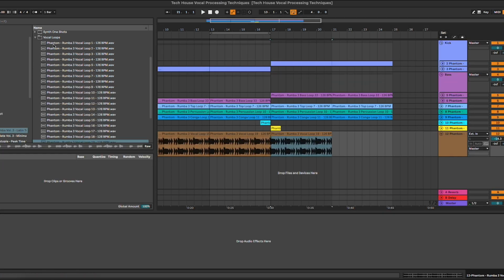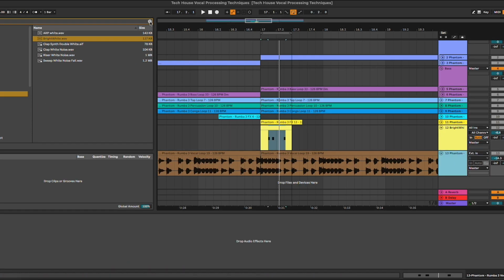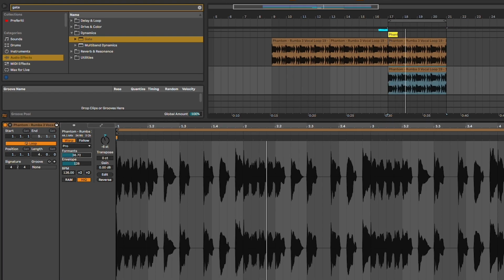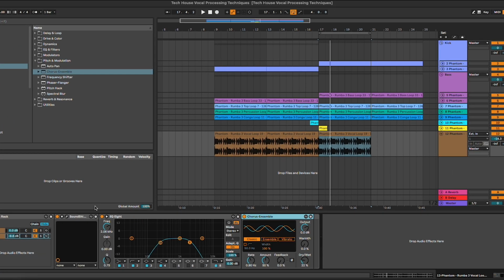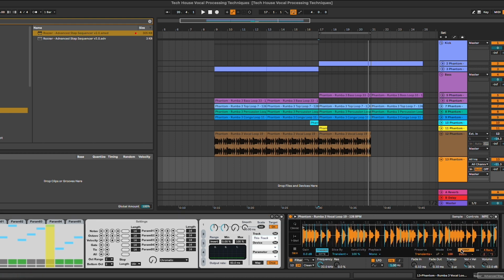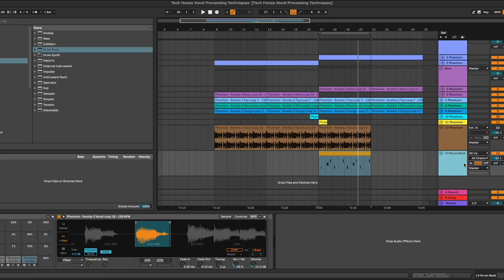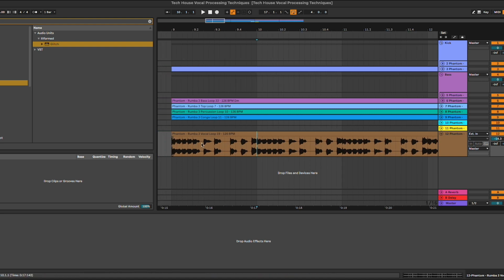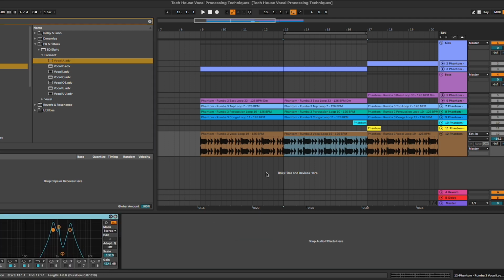Tech House Vocal Processing Techniques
Today, I'm showing you guys some interesting tech house vocal processing techniques! 🖤

Chapters:
0:00 Intro
0:51 Gated Vocals
3:53 Layering
6:21 Vocal Chops
8:10 Vocal Percussion
9:15 Vocal Glitches
10:42 Vocal Atmosphere
12:04 Old Phone Effect